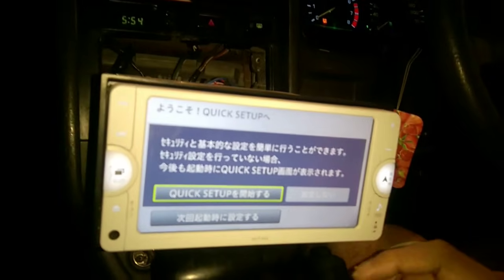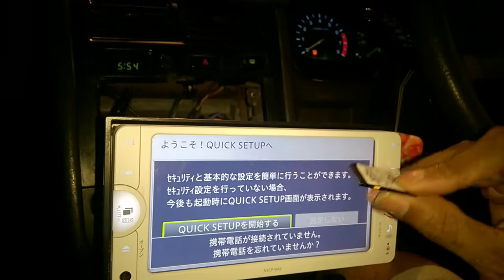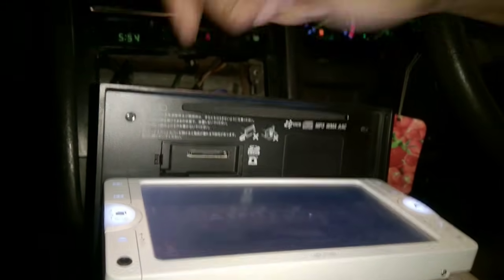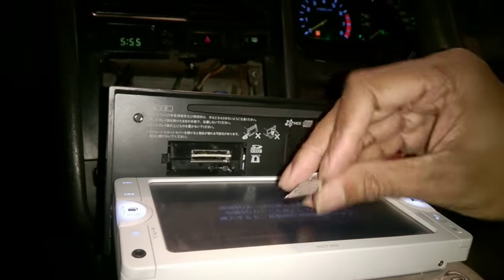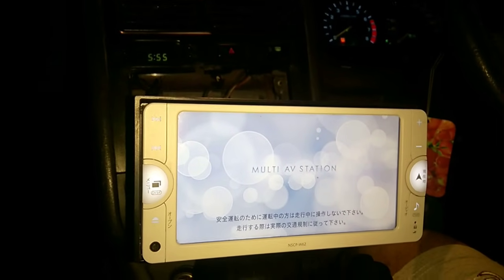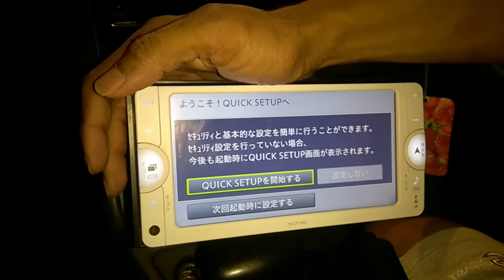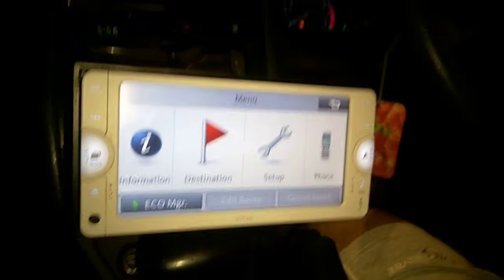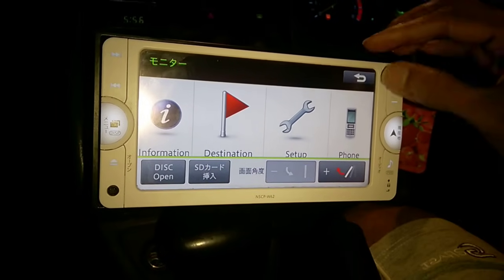TOYOTA NSCP-W62 Unlock and English Menu Settings Setup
NSCP W62 Map SD software to Change Language - How to operate Toyota genuine navigation service mode.

(click to chat in whatsapp now!!)

NavigationDisk No.1 Radio Decoding Company
🌎. Lifetime Free Radio Code Retrieval
📦. Phone, Live Chat & Email Support
✅ 23,46 Reviews & Counting...